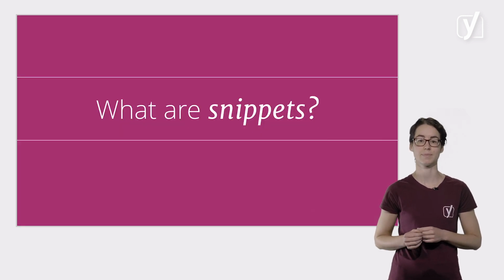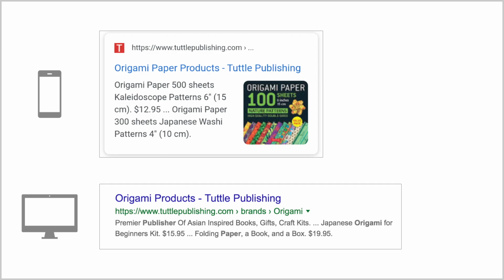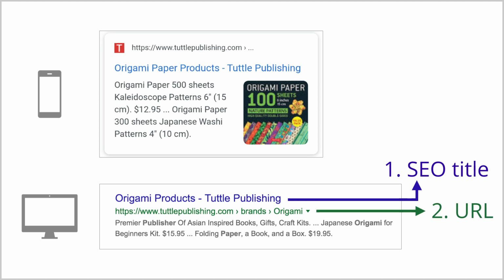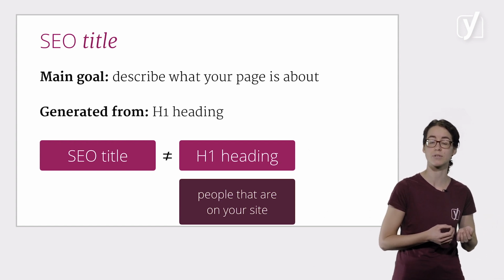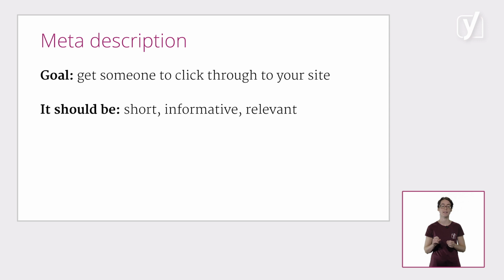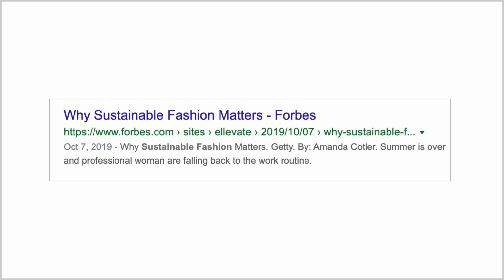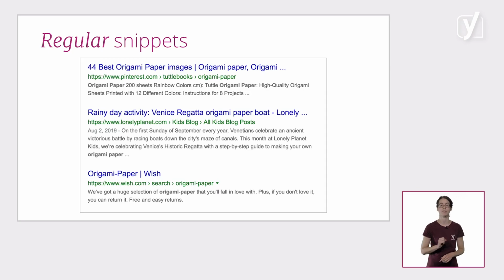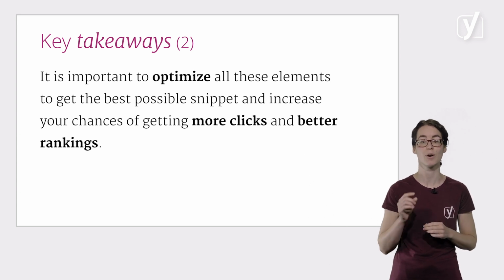What is a snippet? | Yoast SEO for WordPress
This video about snippets is part of the free online Yoast SEO for WordPress plugin training. Learn more about how to use Yoast SEO for WordPress in our free online course This course includes reading materials and quizzes.

Snippets are individual search results, that consist of an SEO title, a URL, and a meta description. Snippets appear differently on mobile and desktop. It's important to optimize all these elements to get the best possible snippet and increase your chances of getting more clicks and better rankings.

0:00 - Introduction
0:27 - What are snippets?
1:19 - Desktop versus mobile snippets
2:10 - A closer look at the SEO title
3:02 - A closer look at the URL
3:28 - A closer look at the meta description
5:23 - Why are snippets important?
6:11 - Why it's important to optimize your snippet
6:51 - Rich snippets
7:17 - Key takeaways

Do you want to know how you can edit your snippet with Yoast SEO?

► About the Yoast SEO for WordPress training
In the free Yoast SEO for WordPress plugin training, you'll learn how to set up and use the Yoast SEO plugin. It's a valuable course for all users of Yoast SEO who want to use the plugin to its full potential. You don’t need to have a technical background to learn and apply the tips we share in this course. Just follow our lead, and your posts and pages will get the optimization they deserve in no time!